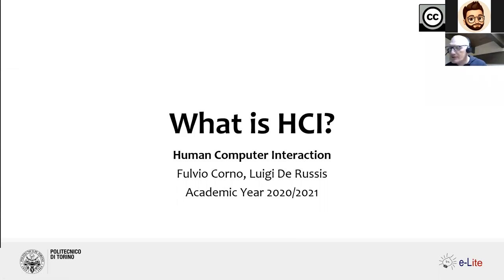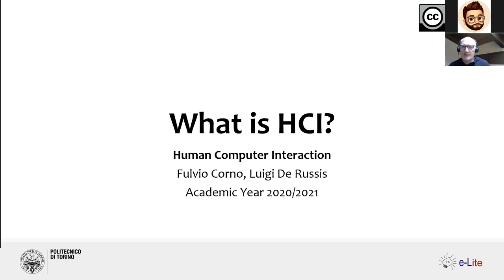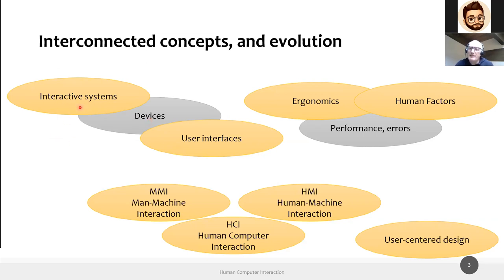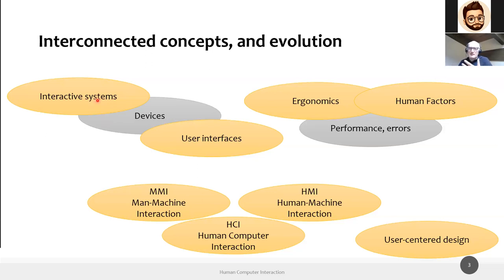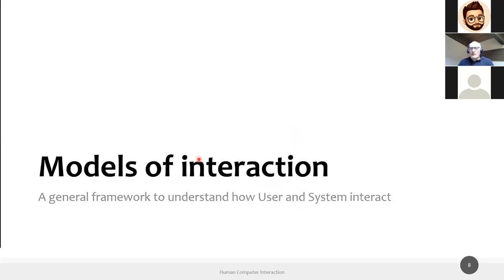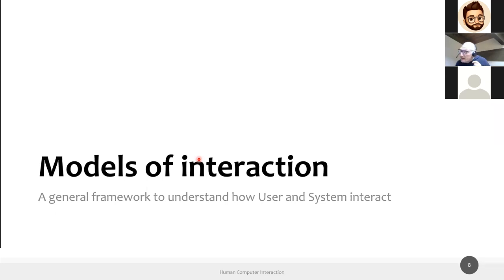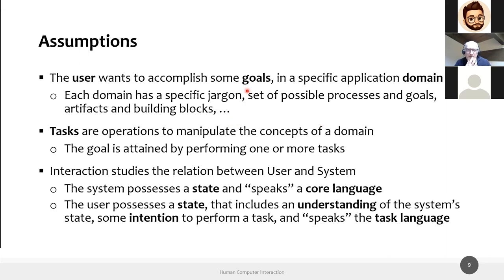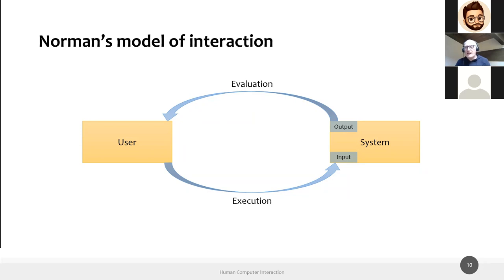HCI2020-L02: What is HCI?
Lecture 02, date 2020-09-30: What is HCI?